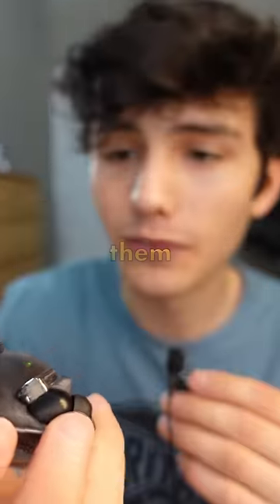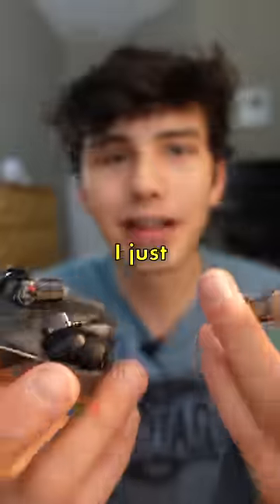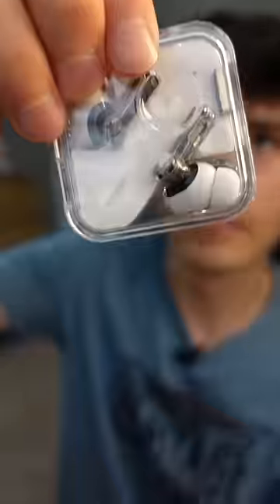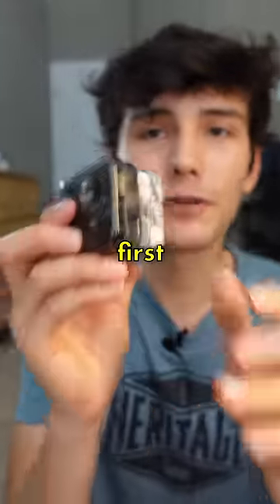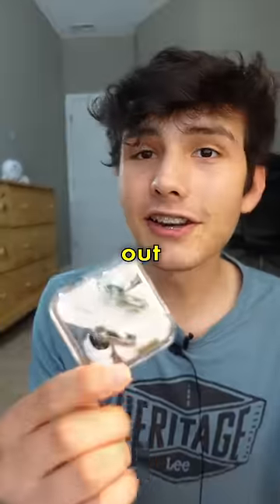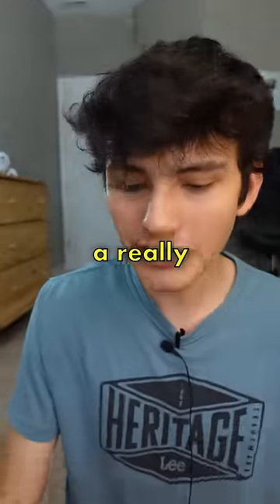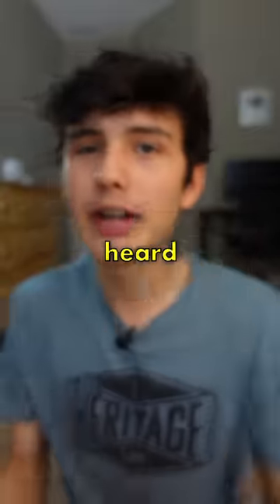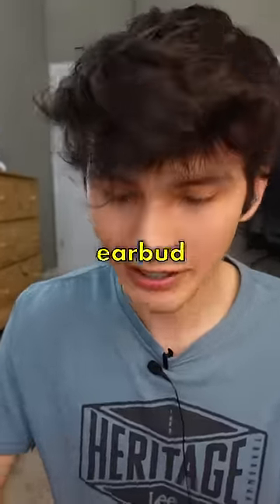The Nothing Ear (2)s are WILD